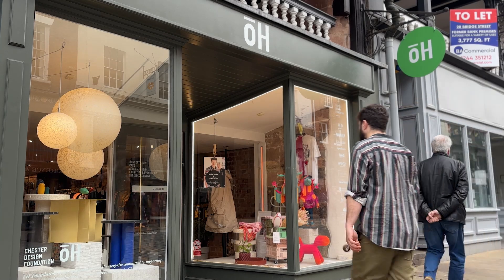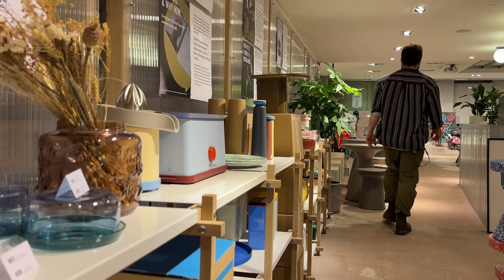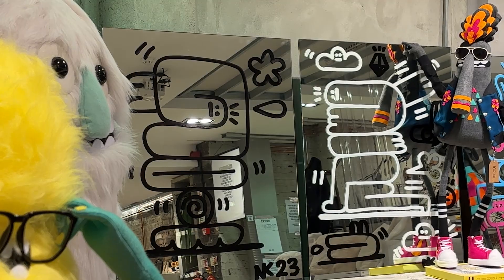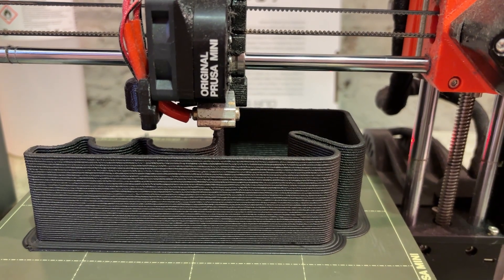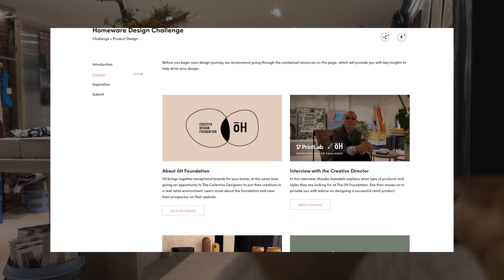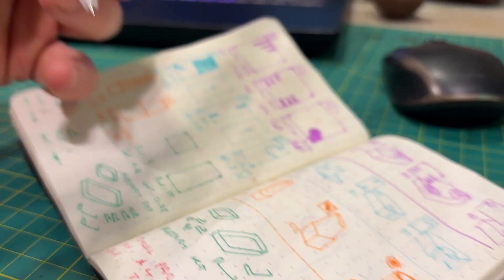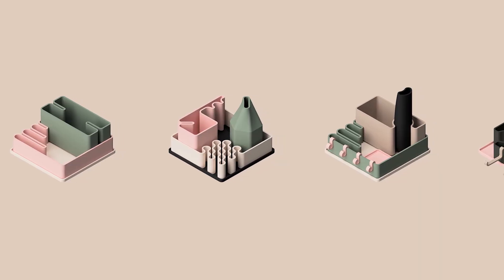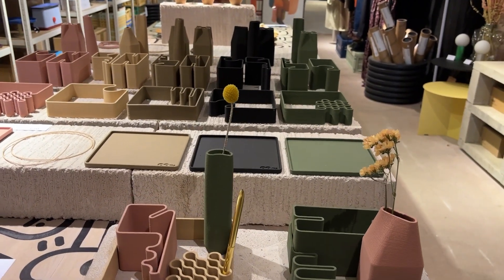PrintLab and ōH 3D Printing Homeware Challenge | Intro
Welcome to PrintLab’s Homeware Design Challenge, where we are giving you the opportunity to design a real retail product for the ōH Foundation store, located in the historic city of Chester in the UK. If your solution is chosen by the ōH Foundation, we’ll work with you to make any necessary refinements and additions before manufacturing and displaying the homeware pieces in the store for a limited period of time – with 80% of sales revenue going directly to you.

This challenge is part of the PrintLab 3D printing learning platform - learn more and start a free trial Whether you're looking to join the PrintLab community or you're simply looking for 3D printing inspiration, we hope you enjoy the video!